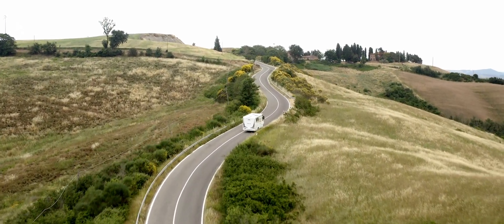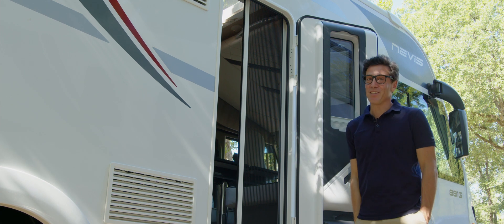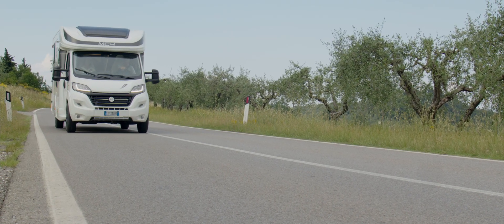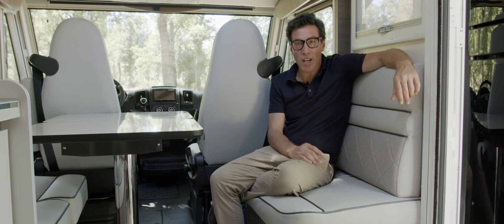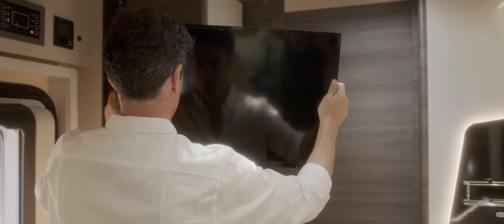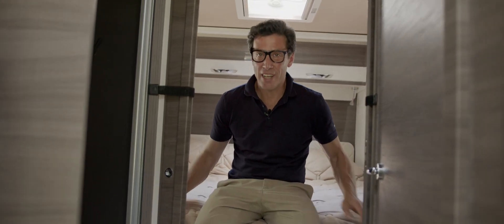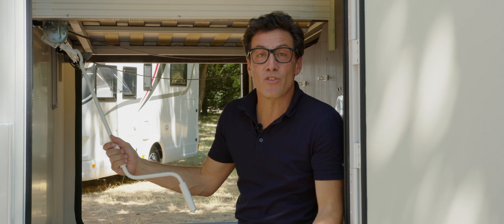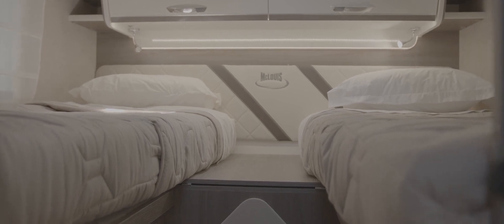McLouis 2022 800-Serie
Bekijk hier de nieuwe modellen voor McLouis 2022!